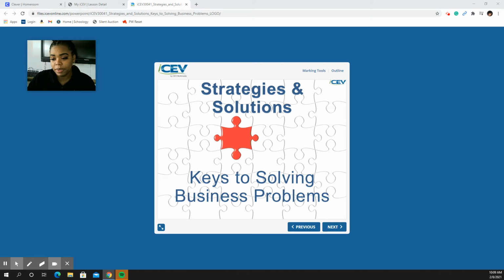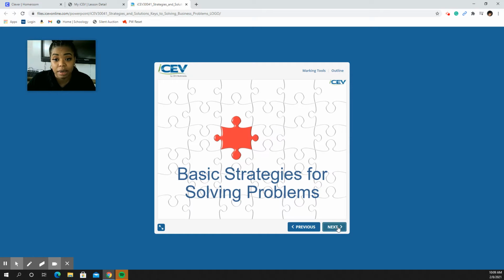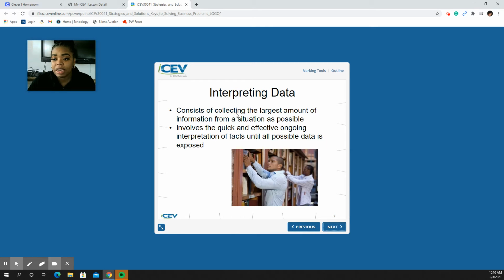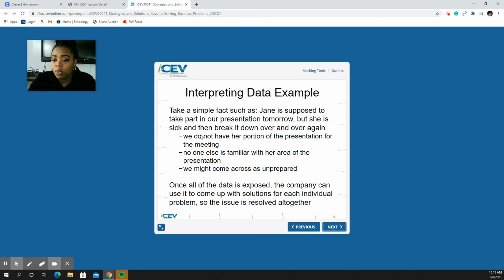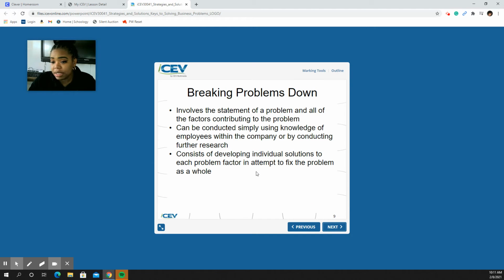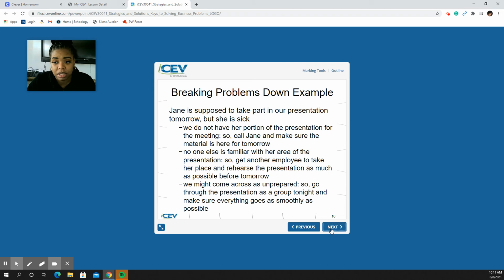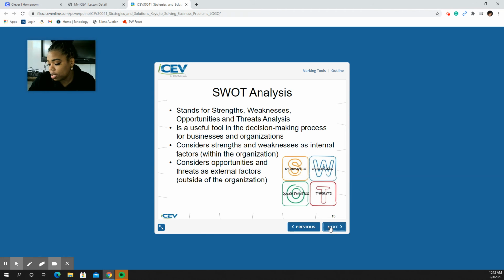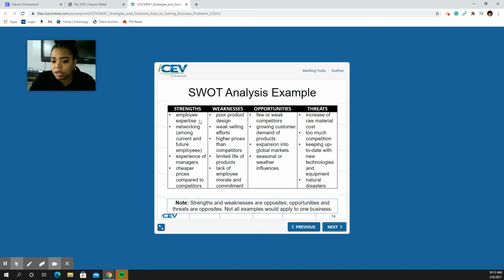Strategies and Solutions Mrs. Garner